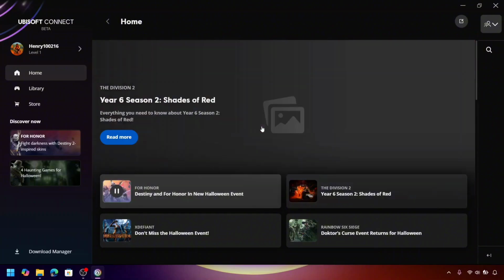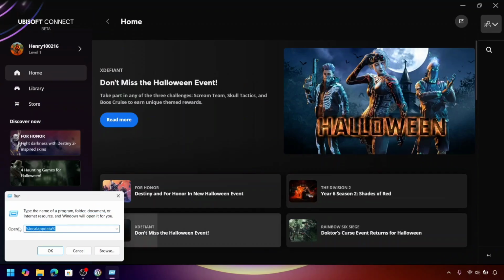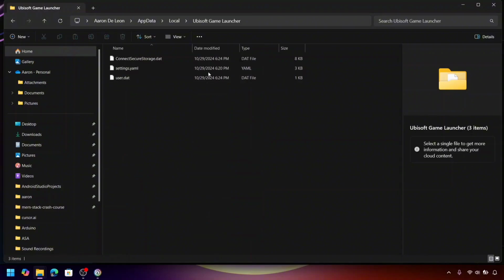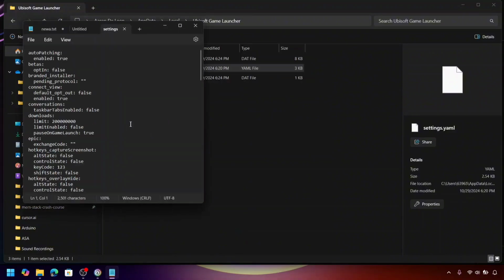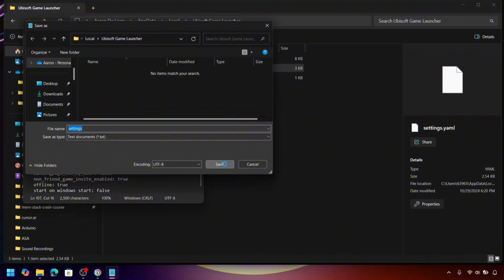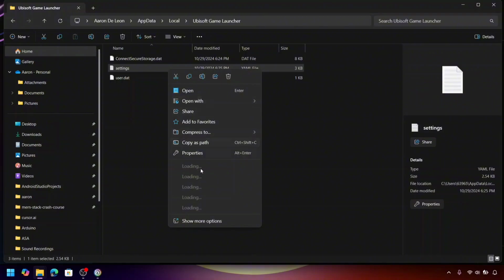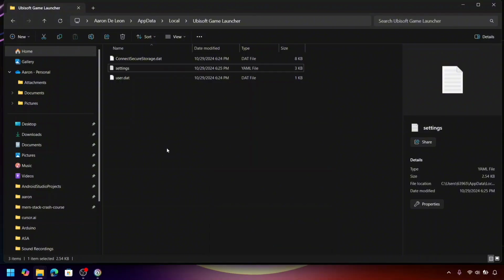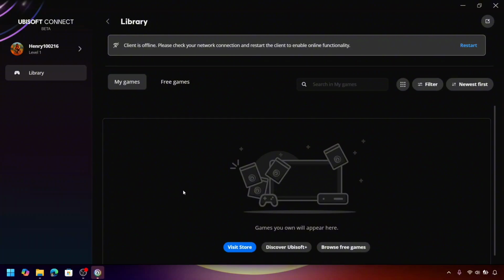HOW TO GO OFFLINE MODE ON UBISOFT NEW UPDATED GUIDE 2024!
Want to know how to switch to offline mode on Ubisoft in 2024? This updated step-by-step guide will walk you through the latest method for accessing Ubisoft Connect offline! Whether you want to avoid interruptions, play single-player games without an internet connection, or troubleshoot network issues, this guide has you covered.

In this tutorial, you’ll learn:

How to Set Ubisoft Connect to Offline Mode: Quickly switch between online and offline modes in the Ubisoft launcher.
Offline Mode Benefits: Enjoy smoother gameplay, reduced notifications, and privacy.
Troubleshooting Common Issues: Tips if the offline mode doesn’t work or if Ubisoft Connect automatically reconnects.
This video is perfect for gamers who want to play uninterrupted or simply prefer to stay offline for specific games. Follow along and optimize your Ubisoft Connect experience today

Pro Tips:

Disable automatic updates in settings to prevent Ubisoft Connect from reconnecting automatically.
Remember, offline mode limits some features, like multiplayer and live events—ideal for single-player games!